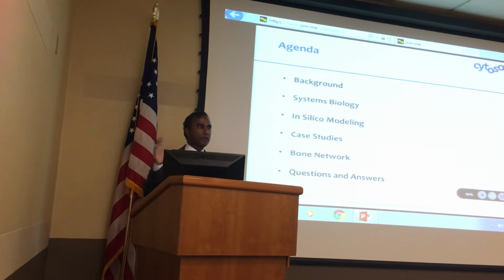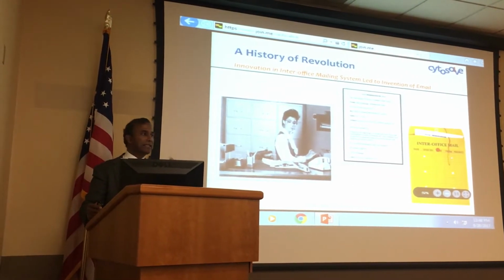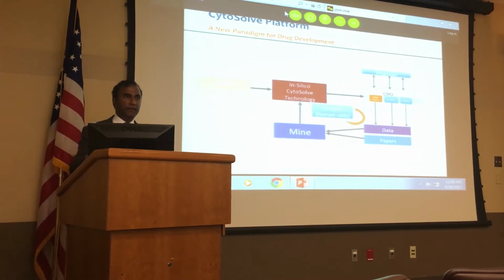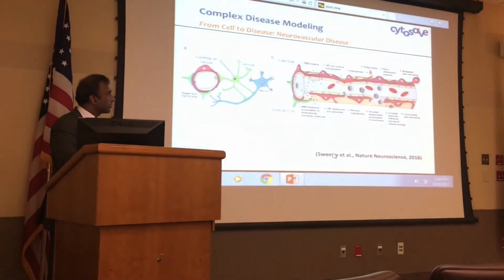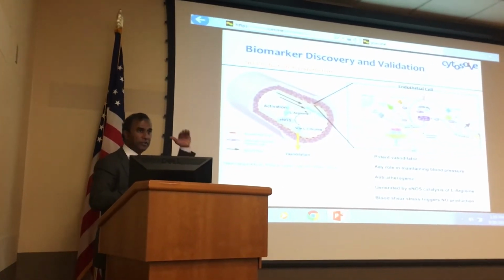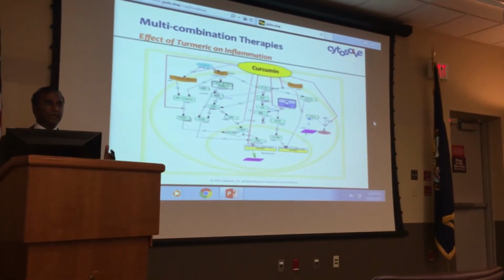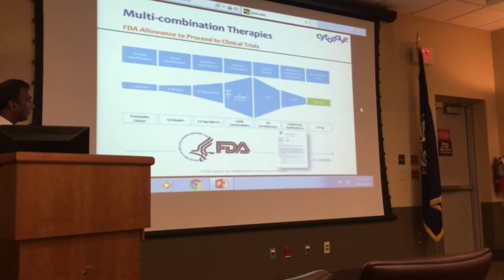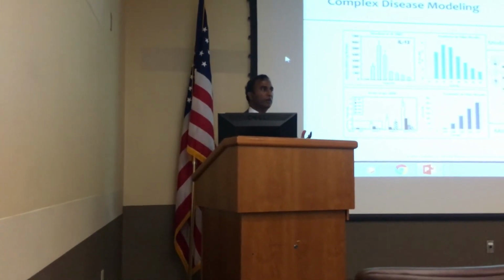Distinguished Lecture at Veterans Affairs (IIMR) on Systems Biology of The Bone Network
Dr. Shiva Ayyadurai, Ph.D.(MIT), the Inventor of Email & Systems Scientist, delivers Distinguished Lecture on innovative use of CytoSolve for understanding the Systems Biology of the Bone Network at Veterans Affairs- Indianapolis Scientific Forum held at Indiana Institute for Medical Research (IIMR), Indianapolis. The event was held on Wednesday, September 20, 2017.

Dr. Shiva Ayyadurai spoke about bone network and his philosophical approach on engineering models as a part of improving the health care and quality of life for the country’s Veterans.